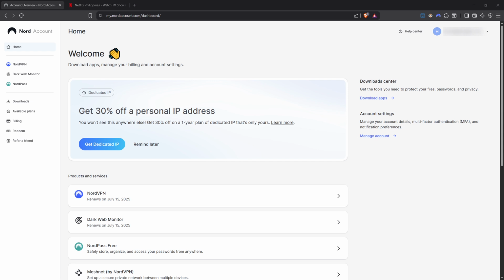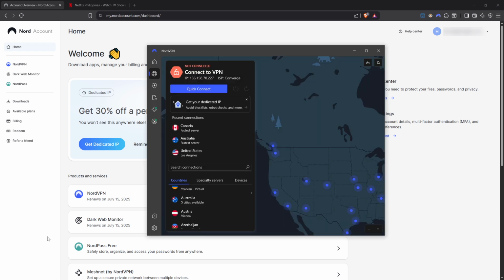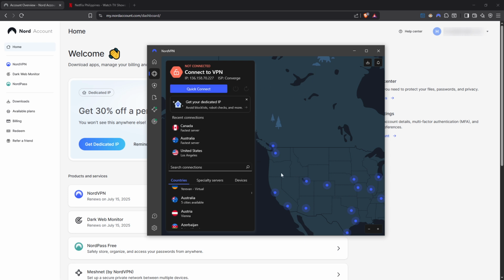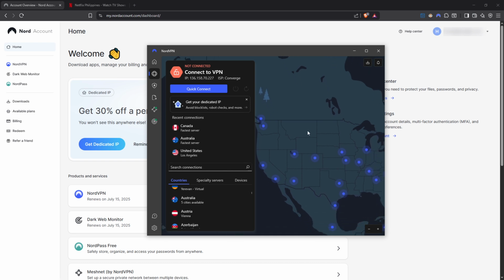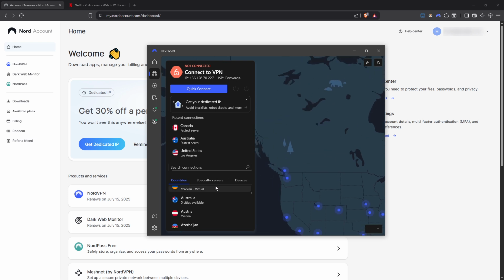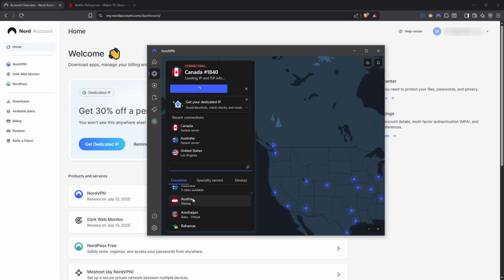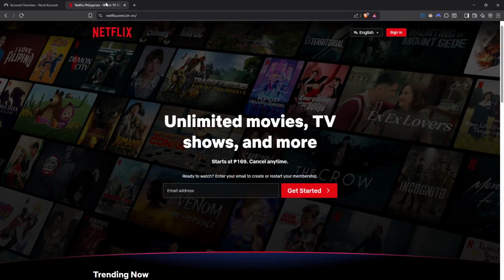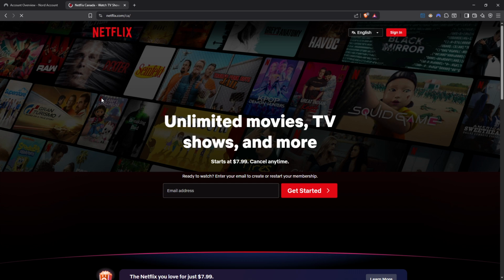How To Use Nordvpn To Watch Netflix Step by Step [2025 Full Guide]